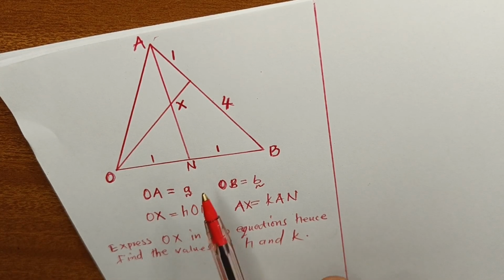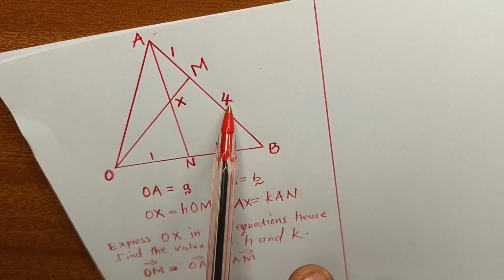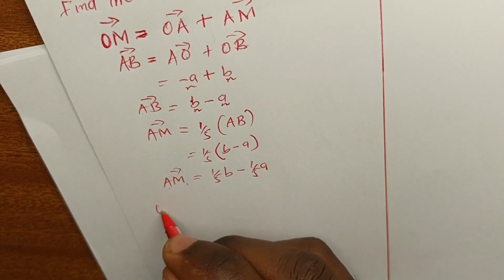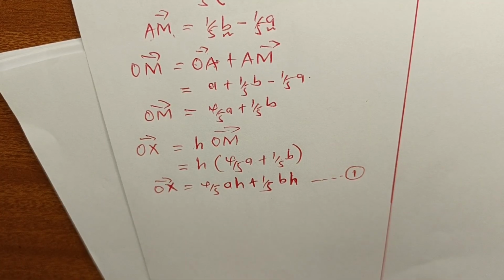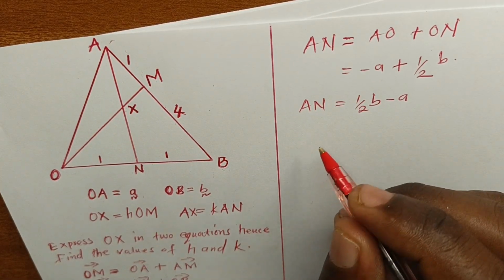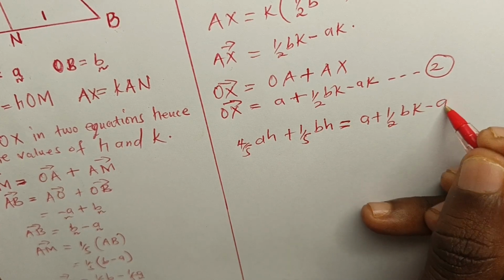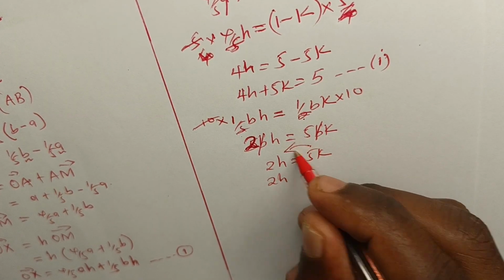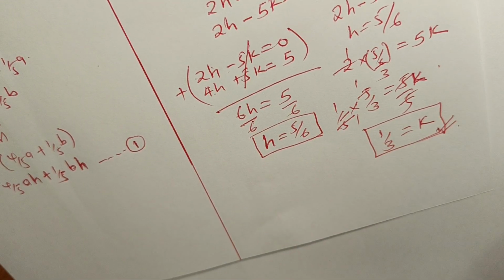June 23, 2026